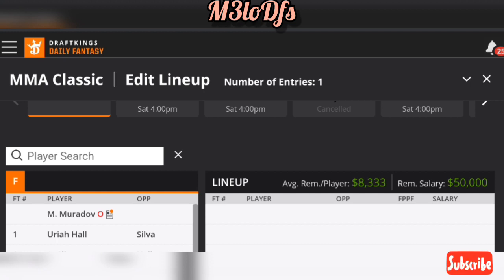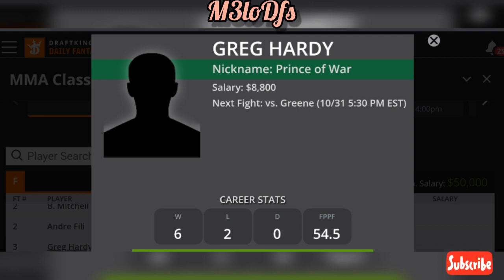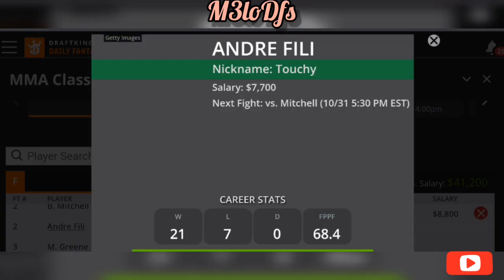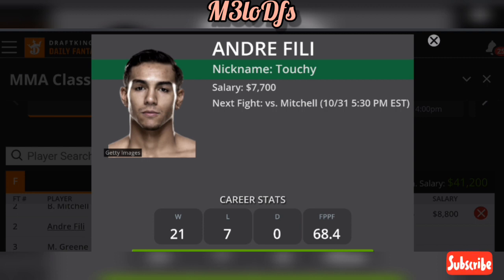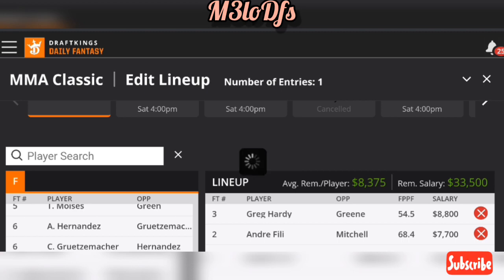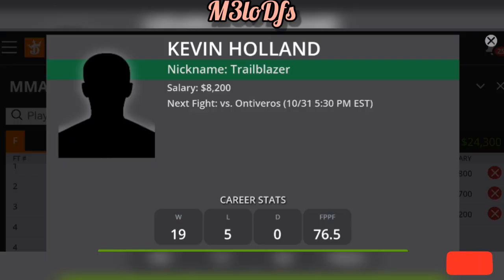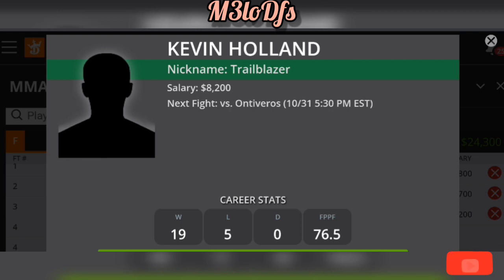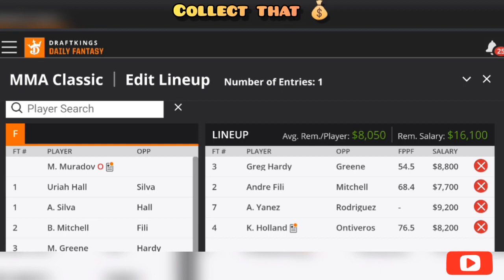UFC VEGAS 12 | MMA DFS DraftKings Picks, FanDuel Picks- 10/31/2020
M3lo's Favorite picks for UFC MAIN SLATE!

M3LO'S UFC PLAYER POOL
*put your email in note section

Have taken the time to put in much research and trial lineups in place to further my daily fantasy criteria and looking forward to an exciting journey!

Will provide confirmed lineups/updated plays before lockdown on Twitter, so ADD me @m3lorama

Thanks for stopping by and let's get that 💰